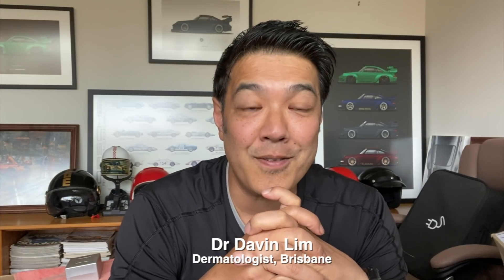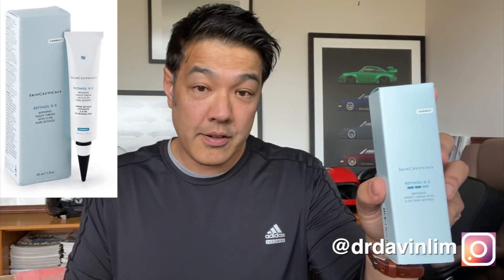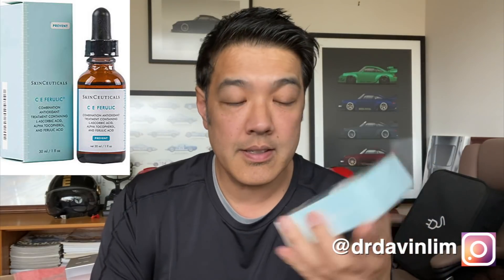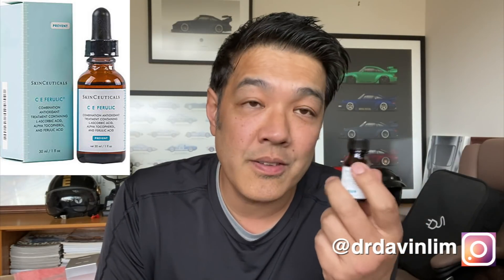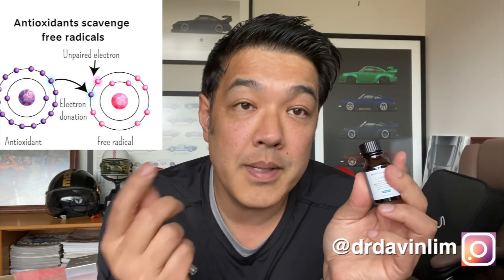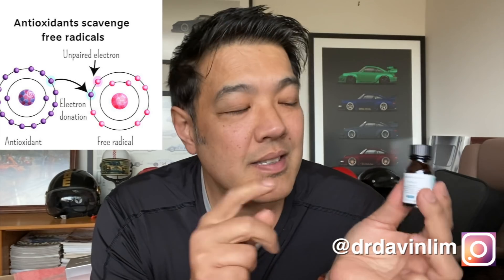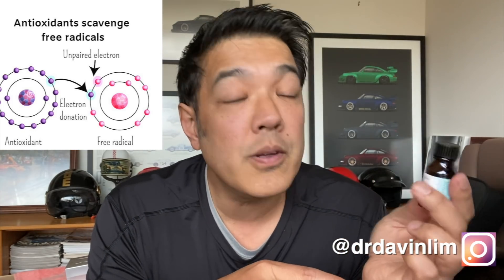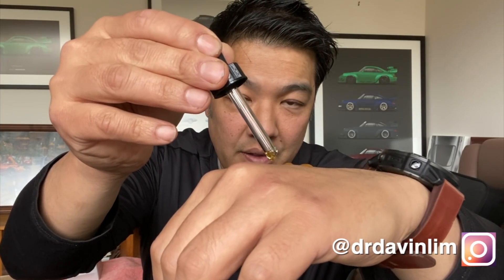SkinCeuticals SKIN CARE Review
More skin care reviews & tips.

My first unboxing video. Part of the perks of the job. More information about the SkinCeuticals range down below.

CE Ferulic Acid

This has ascorbic acid - Vitamin C, concentration of 15 % L-dimer. Vitamin C is a powerful antioxidant, it also inhibits tyrosinase and can help with pigmentation. Alpha tocopherol is also known as vitamin E, together with Ferulic Acid, this forumation is essentially packed with antioxidants.

Application guideline: Use in the morning to help reduce UV induced oxidative damage. Apply prior to sunscreen use. 4-5 drops on the face, neck and chest.

Cost $210 for 30 mls

Thoughts: Seems expensive, but realistically it is going to last you 6-9 months. Well worth the investment IMO if your aim is to PREVENT, rather than to correct.

Retinol 0.5

For fine lines, pigmentation, uneven skin tone, retinol need to be converted to retinoic acid for biological activity. This formulation comes in various concentrations ranging from  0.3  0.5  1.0.

Application guideline : Pea size amount, once at night. I would recommend starting with less, and less frequently if you have sensitive skin.

Cost $110 for 30 ml

Thoughts: Nice formulation by Skinceuticals. You are really paying for the subjective feel of this retinol. Go for the Retinol 1.0 and dilute down. This will save you some dosh.

HA Intensifier Serum

Science: humectant, HA acts as a natural moisturiser. Reduces water loss  & ‘hydrates’ skin. Licorice root extract can help correct pigmentation.

Improves hydration, fine lines and fine wrinkles. Moisturiser.

1.3% Hyaluronic acid
2% Licorice Root

30 mls

Cost $142 dollars AUD

Thoughts: Expensive product, least favourite of the 3 reviewed. Ferulic acid, C and E as well as retinol have solid science behind them. With the HA serum you are essentially paying big money for a moisturiser together with a potentially weak ‘skin brightener’, namely licorice root extract. Subjectively this topical has a somewhat sticky feel to it. Bottom line- if you like the feel and want an expensive HA product, knock yourself out. For me, I would rather spend my money on preventive skin care.

Davin Lim, Dermatologist. Brisbane
Australia.